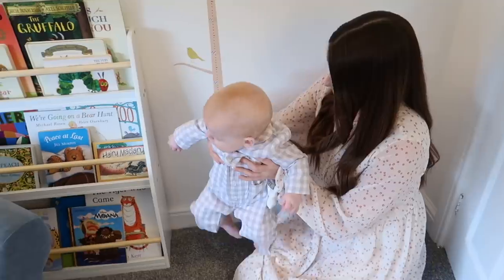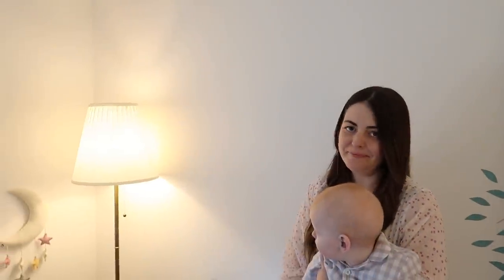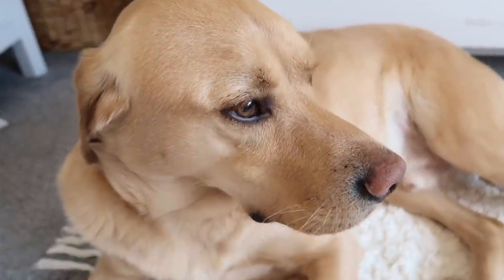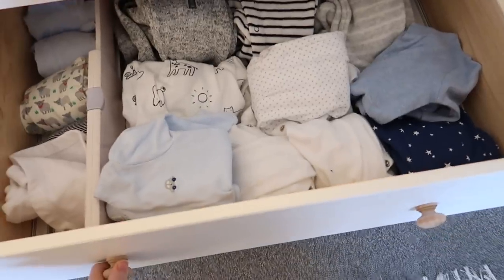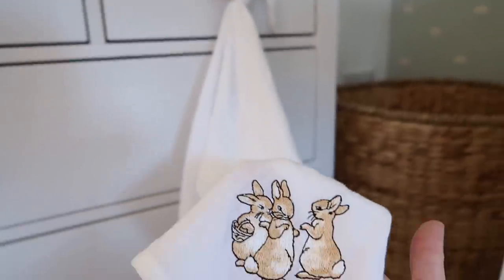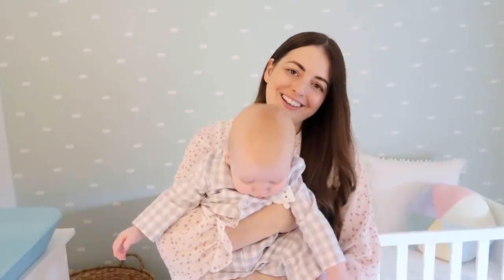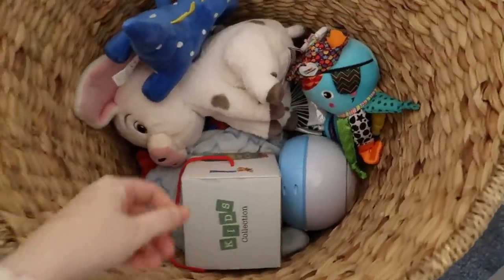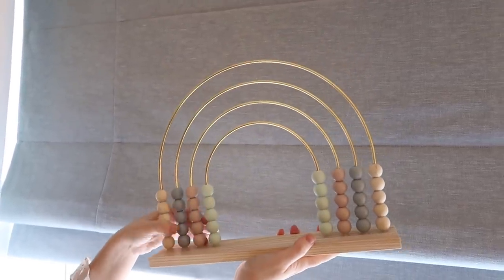OFFICIAL NURSERY TOUR! Gender Neutral Nursery Reveal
The official nursery reveal is here! This could be the most perfect gender neutral nursery for lots of little ones. I hope you enjoy our nursery tour!

IKEA Hemnes - white stain
Drawer Dividers
Wooden Knobs
IKEA lamp
IKEA frames